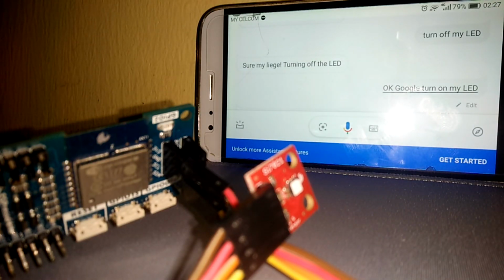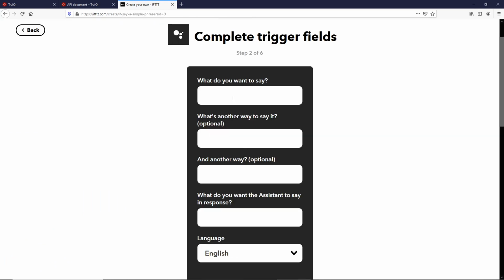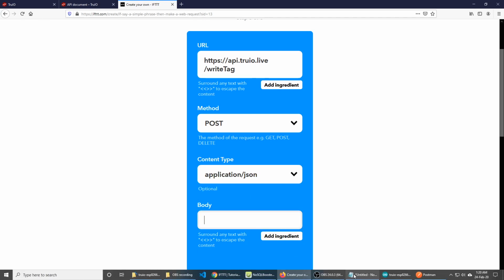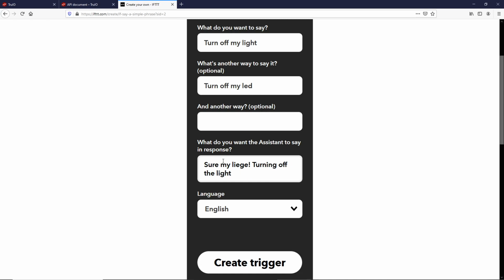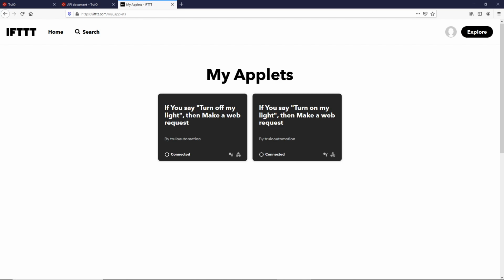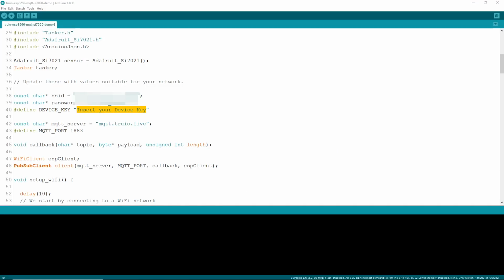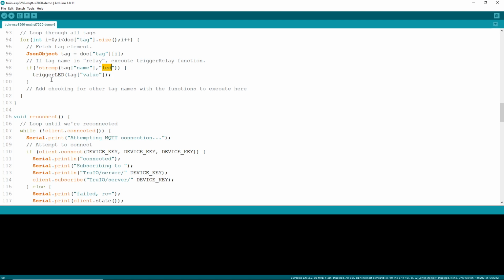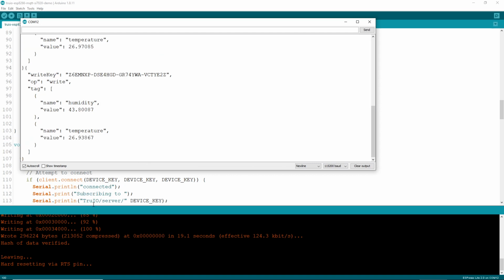Tutorial 4: How to use IFTTT Google Assistant and Webhooks with TruIO platform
This video will show how you can use IFTTT Google Assistant and Webhooks with TruIO platform.

The hardware used in this video is ESP82666, and an Android smart phone.